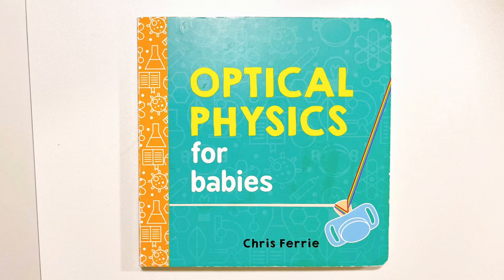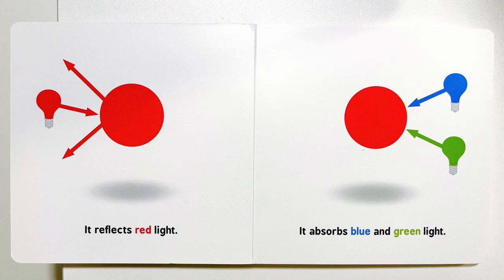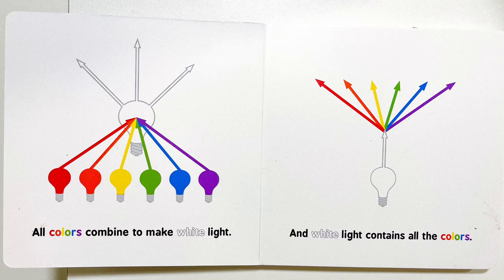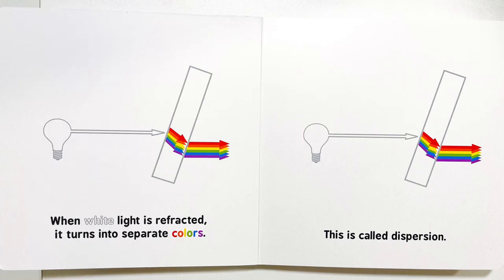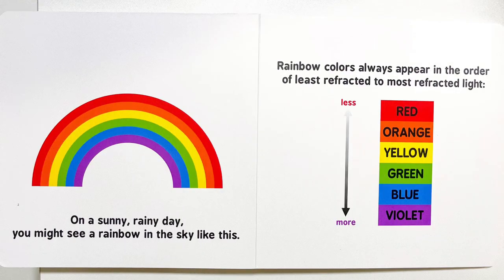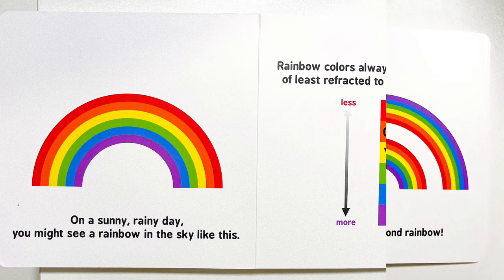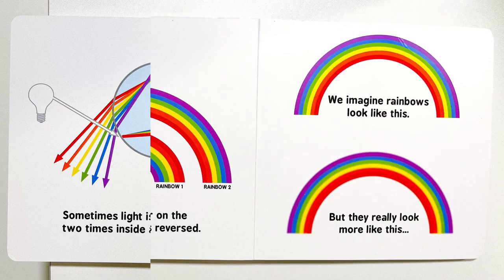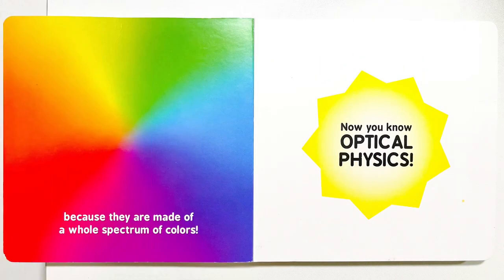Optical Physics for babies | Chris Ferrie